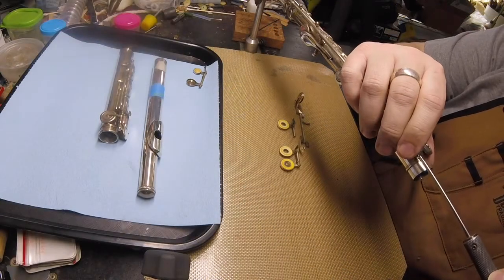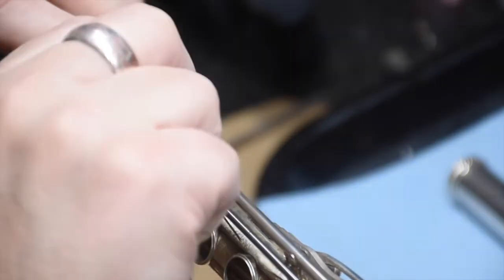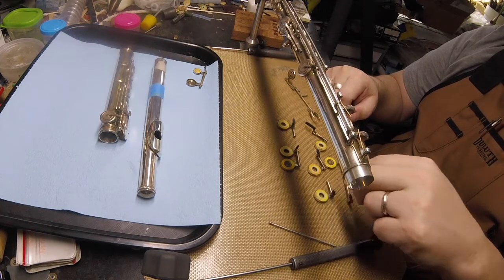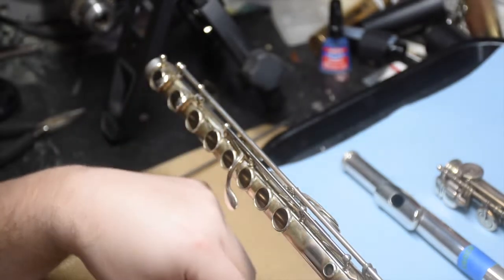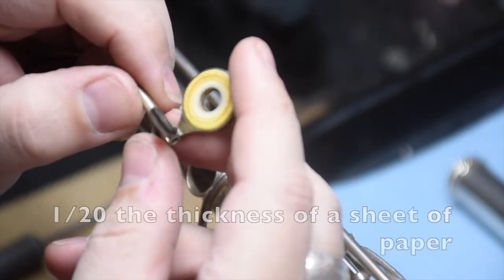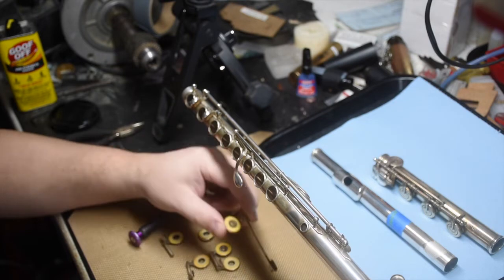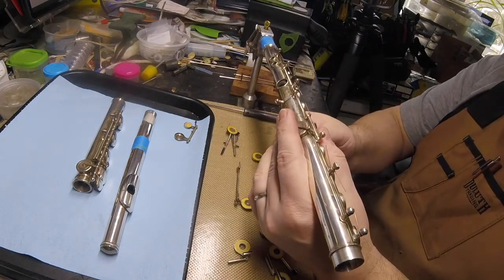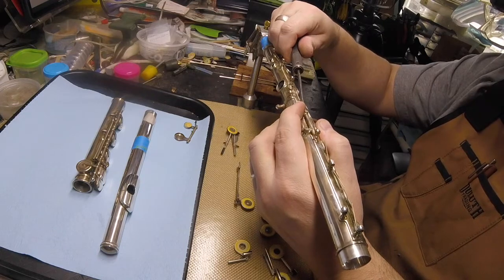Prepping for a flute overhaul. Part 2: Mechanisms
In part 1 I talked about what I look for in the instrument from a surface level before I tear it down. In part 2 I pull it all apart and talk about what I scrutinize in the mechanical systems of a flute when getting ready to overhaul it.